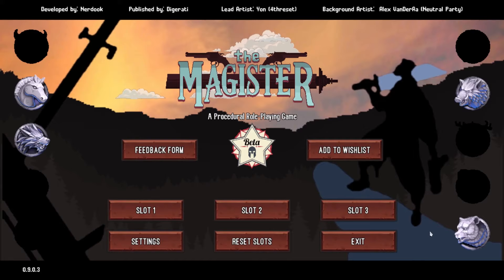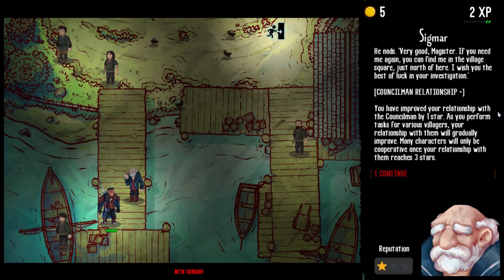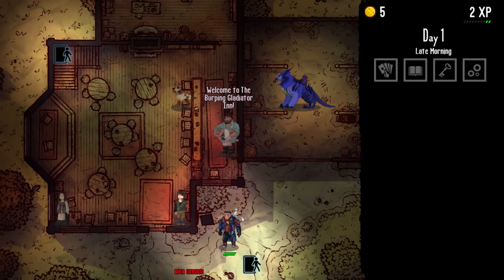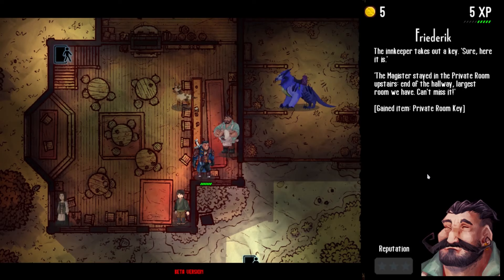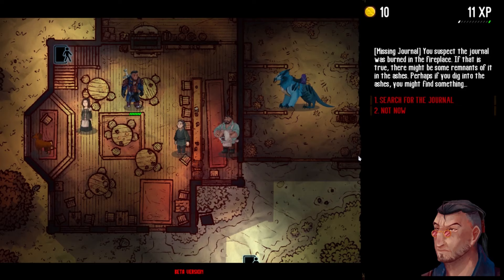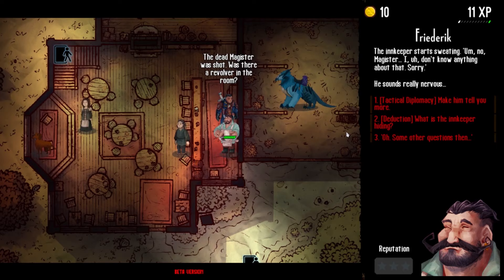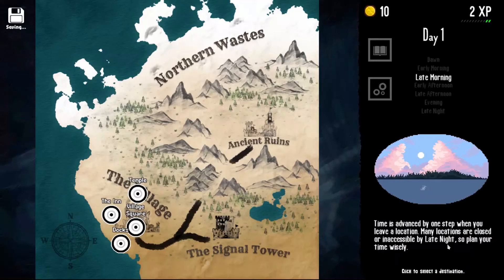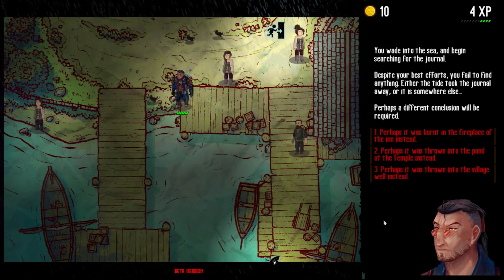The Magister (Beta) - Ep. 01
Since we're currently between major projects, I thought we'd take a quick look at one of the many other games that's recently crossed my radar. Today, I thought we'd spend some time with The Magister, by Nerdook Productions!

It's a rather unique game that caught my eye during the recent Steam Demo Festival. It's a murder mystery set in a dark fantasy universe, but many of the details are procedurally generated to encourage replayability. It also features minigames, card mechanics, and turn-based tactical combat!

I'm not associated with The Magister, Nerdook Productions, or Digerati in any way. I'm just some rando who happens to enjoy playing oddball indie tactical games.

Raider Captain: Anerdinwarpaint and Valinrook!

Veteran Raiders: AdriRaven, Alois, ash, Ben Hollingshead, Drakiith, Eric Teichmiller, Exsellsior, James Trimmier, Jas Orcblood, Laura and Mike, Leroynukenson, Loki K, Loolaloo, Matthew Holmquist, NOD Goblin Nico, Sir Skelibate, Terry Williams, TheBookThief, The Link King, Tomasz Piatkowski, and Woah77!

Honorary Raiders: a normal Joe, adragon707, austin fagan, Benjamin Grey, Brad Quinn, Cecil Kane, crxcrvs, Ethan VonderWeid, flamebeard, I C U UwU, Kim S. Jensen, Lady Shayna, Mark Giemza, Mark Richards, Matt Leitzen, Maximilian Monke, Mazi Melton, Misha, Nerd_Prof, RobH, Scott Brown, Tom Edward Idland, and Viktoriya Babenko!

Raiders in Training: A.R. Jackson, AN, Blake Candin, DentonEX, Henrik Reimer, Olav Hope, Purge, Stephanie Taylor, Victor Anuck Songs, vucrulez, and Yvreth!